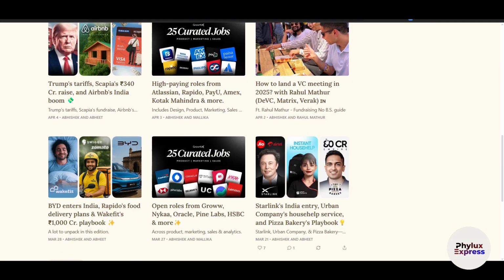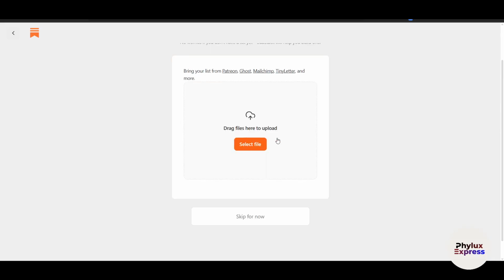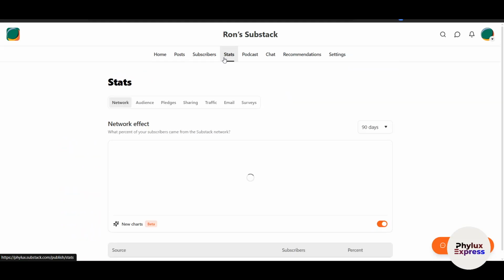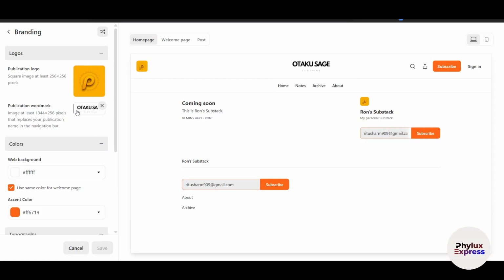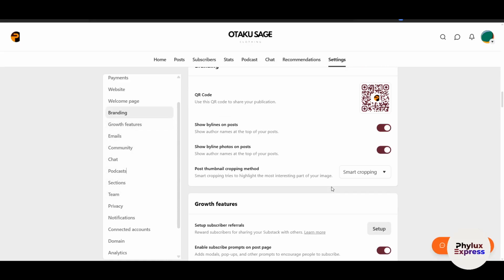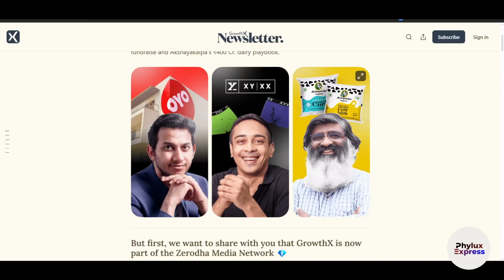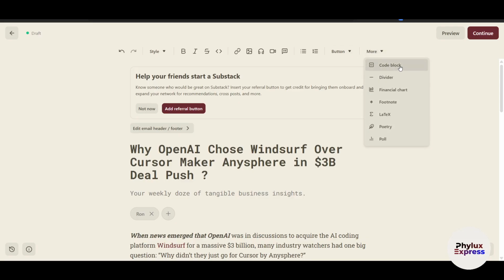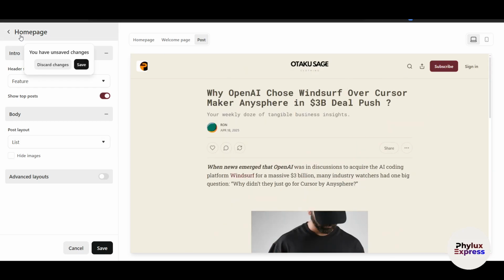Substack Tutorial 2025 | A Beginner’s Guide to Creating & Managing Newsletters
Want to start your own newsletter, share your ideas with the world, and even monetize your content? Substack is a powerful platform that makes it easy to create, publish, and manage newsletters while building a loyal audience. In this step-by-step tutorial, you’ll learn how to use Substack to craft professional newsletters, grow your subscriber base, and turn your passion into a sustainable income stream in 2025. Whether you’re a writer, creator, or business owner, this guide will show you how to make the most of Substack.

🔍 What You’ll Learn in This Tutorial:
✅ Getting Started: Setting up your Substack account and customizing your publication
✅ Creating Content: Writing and formatting engaging newsletters with ease
✅ Monetization Options: Setting up paid subscriptions and earning revenue from your work
✅ Analytics & Insights: Tracking performance metrics to refine your strategy

If you’re new to Substack or want to master its features, this tutorial is perfect for creators, writers, and entrepreneurs looking to build a personal brand or generate income through newsletters. With clear instructions, practical examples, and actionable tips, you’ll discover how to use Substack to connect with your audience, share your voice, and grow your business. By the end of this video, you’ll feel confident creating and managing your own successful newsletter.

🌟 Key Features Covered:
✔️ Simple, intuitive interface for writing and publishing newsletters
✔️ Paid subscription options to monetize your content effectively
✔️ Seamless integration with social media and other platforms